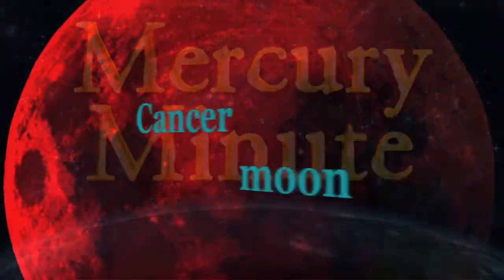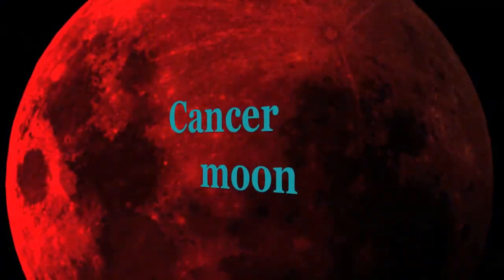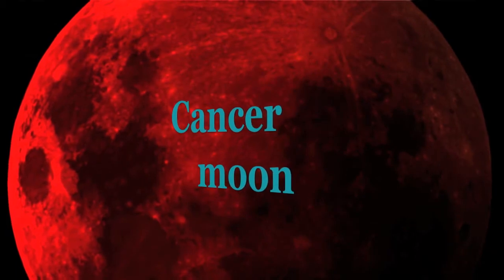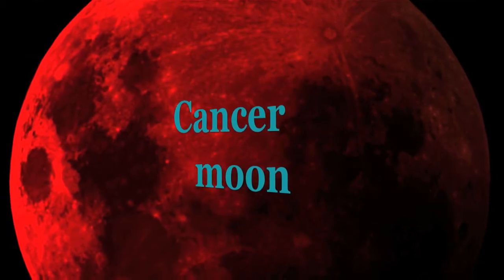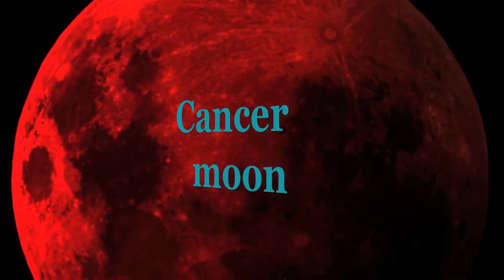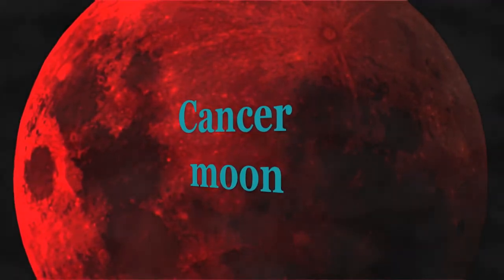Mercury Minute Feb. 24, 2012 Astrology Daily Forecast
Mercury Minute Feb. 24, 2012 Astrology Daily Forecast Wednesday: The Moon is in Cancer all day. The conversation today between the Moon and Jupiter, delivers a sense of hope, joy and true confidence. I am reminded of a conversation I once had with  with Kurt Vonnegut years ago. The secret to success in any human endeavor is total concentration.  Kurt Vonnegut, thats your Mercury Minute.